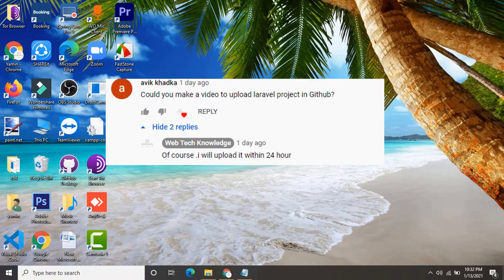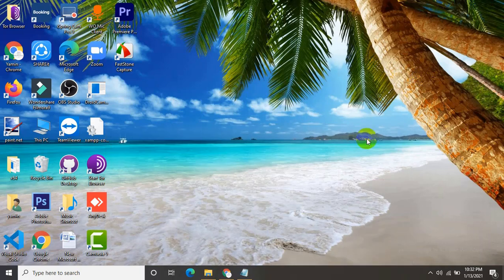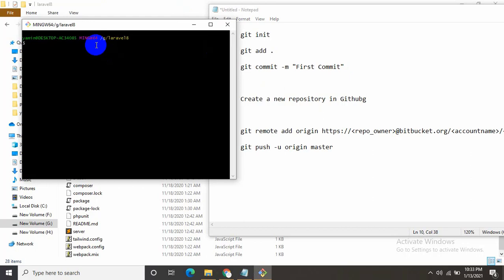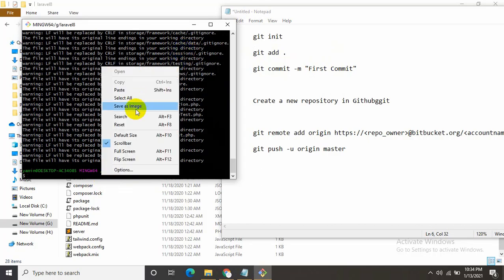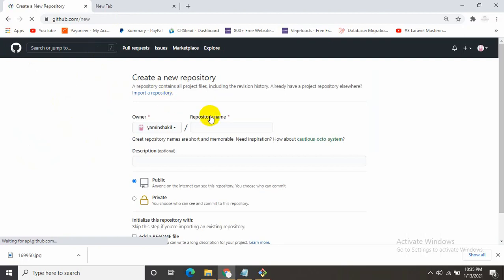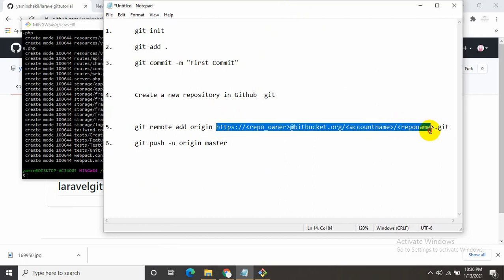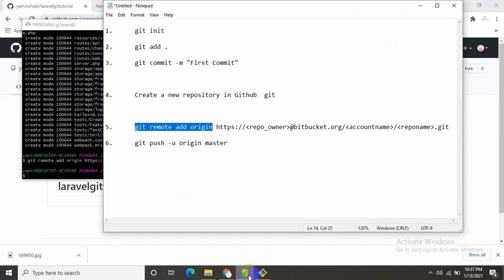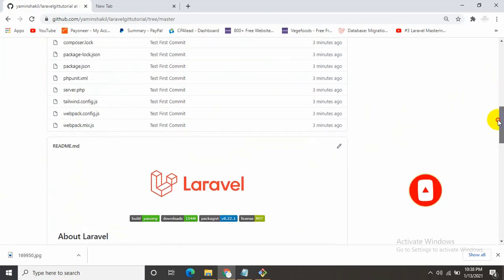How To Upload Laravel Project On GitHub Tutorial - Step By Step (2023)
How To Upload Laravel Project To Github Tutorial - Step By Step (2023)